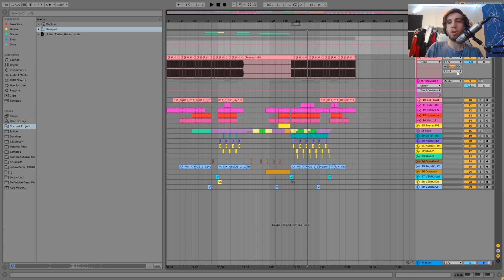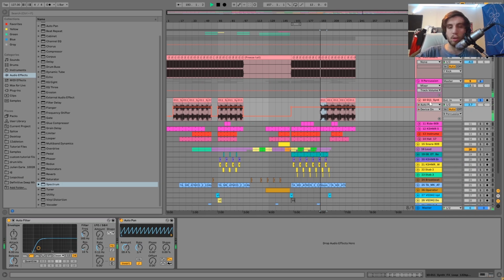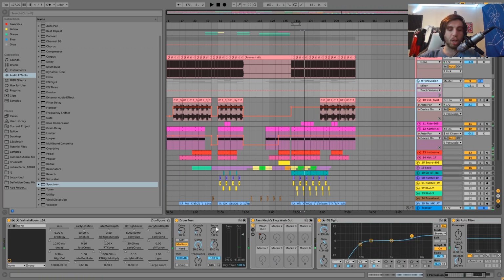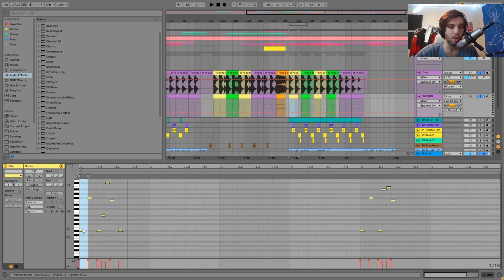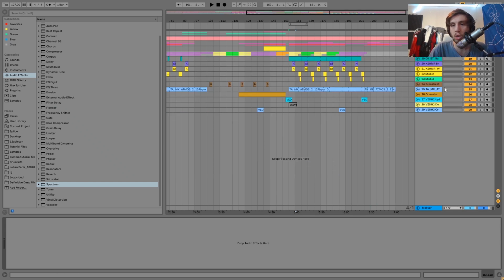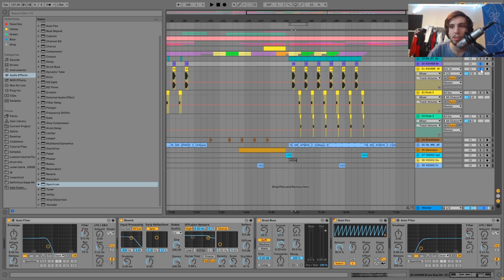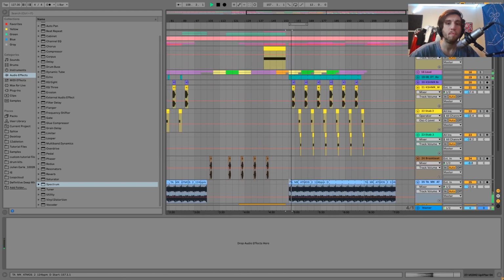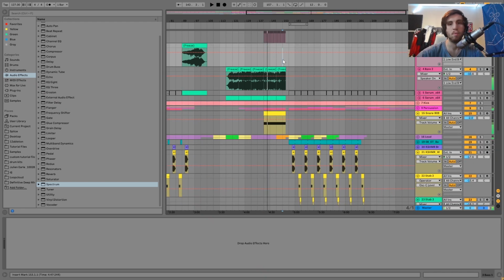How I Made Galactus On 1605(+Project File)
This video is about How I Made Galactus On 1605